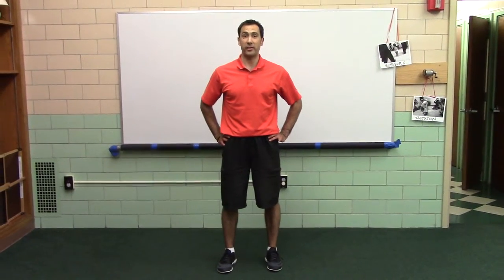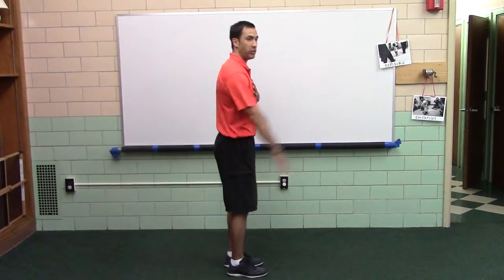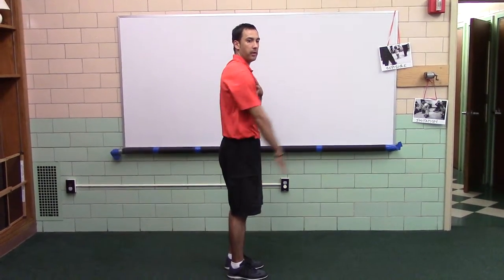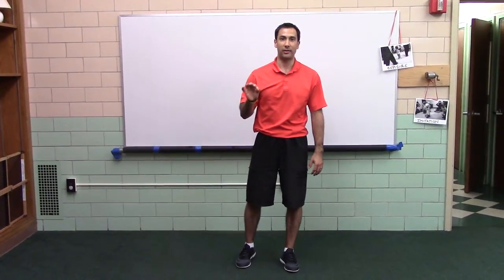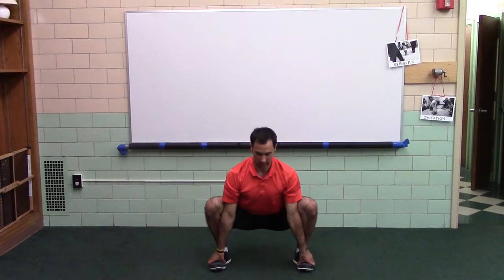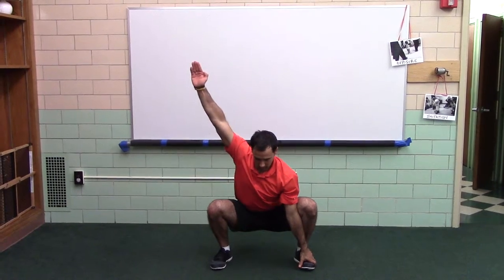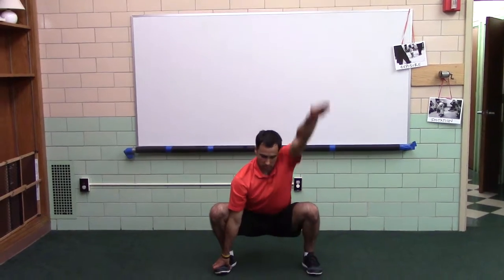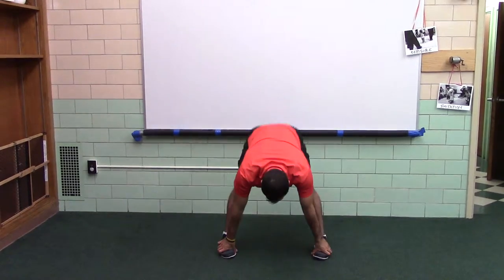Squat w/Alt Reach to a Stand